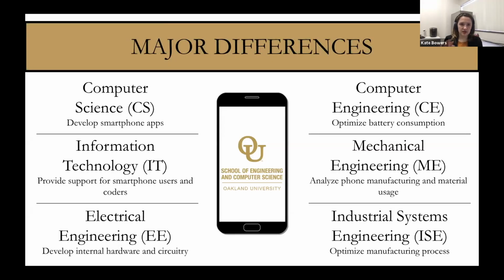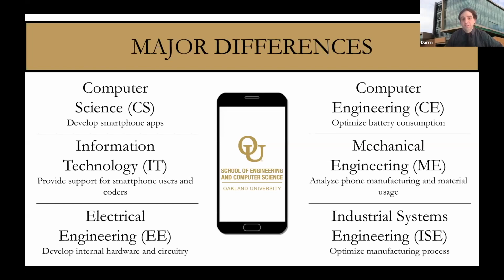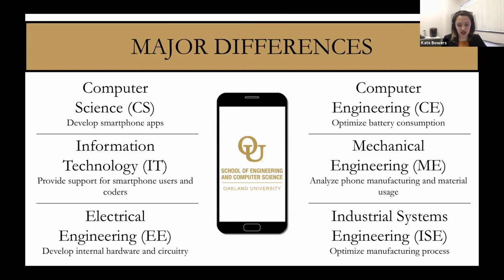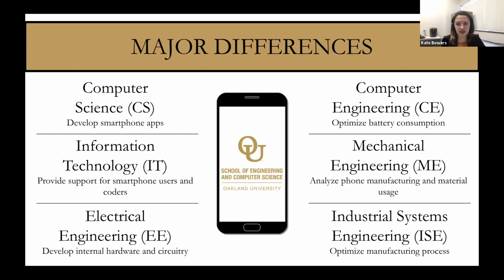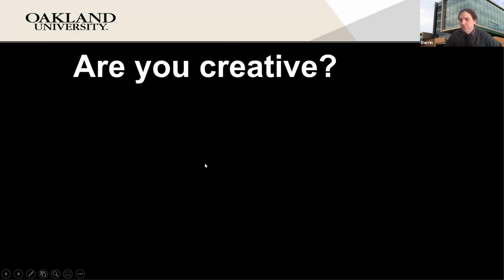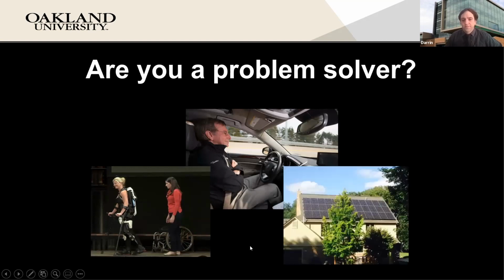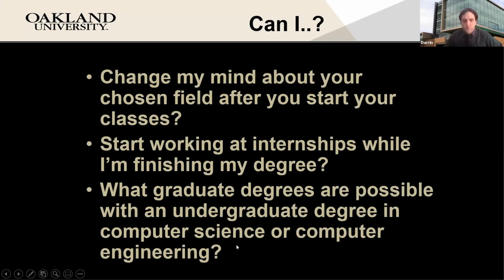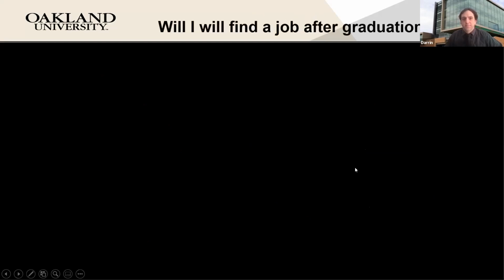Engineering and Computer Science Day: Computer Engineering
Join us for the Computer Engineering Breakout Session as a part of Engineering and Computer Science Day!

"Major technological advances are being made in the computer field at a rapid pace, and it is essential that computer engineering students are not only aware of these advances but prepared to work in this changing environment. Students should gain a strong background in the fundamentals of computer engineering and develop a willingness to accept and thrive on change. The computer engineering program at Oakland University is designed to provide students with the basic knowledge and skills needed to function effectively in computer-related activities in the years ahead. It is unique in offering a focus on wireless embedded systems. A balance between theoretical and practical experience and an emphasis on the software and hardware aspects of computers are key elements to the university’s computer engineering major."